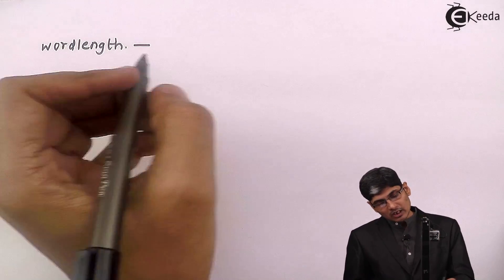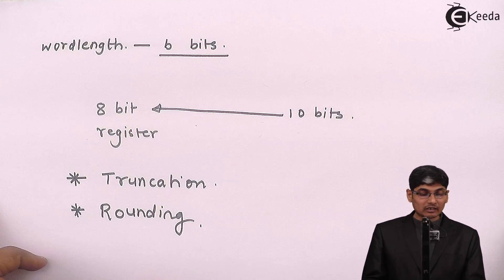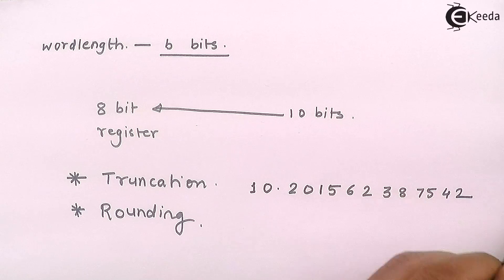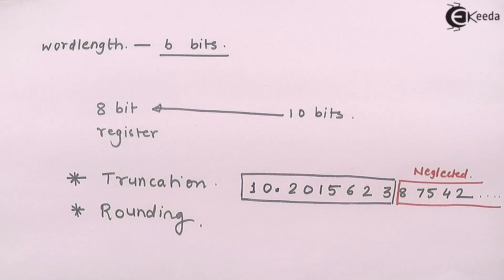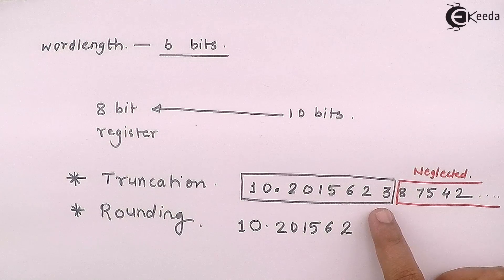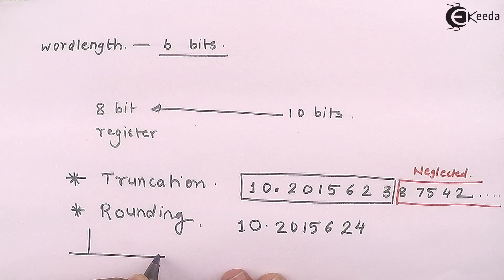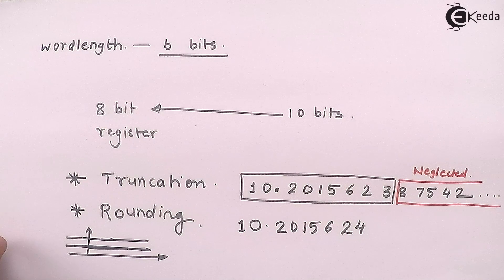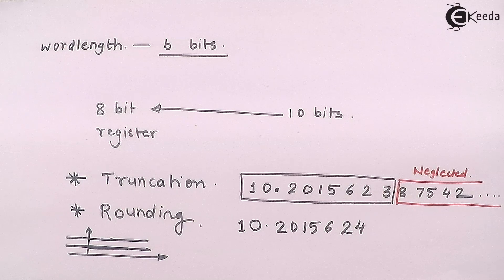What is meant by Truncation & Rounding | Discrete Time Signal Processing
Learn the essence of truncation and rounding in Discrete Time Signal Processing! In this tutorial, we dive deep into understanding these crucial concepts. Discover how truncation impacts signal accuracy, and how rounding influences precision in digital signal analysis. Explore practical examples and their implications in signal processing applications. Whether you're a student or a professional, grasp the significance of these methods in handling discrete-time signals. Join us for an insightful exploration into the world of truncation and rounding, demystifying their roles in signal processing!

Happy Learning.